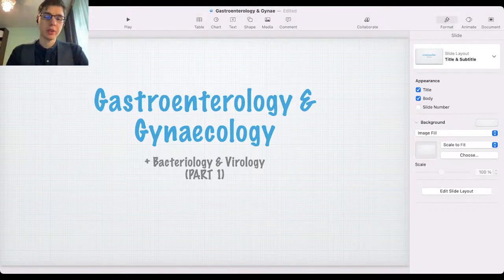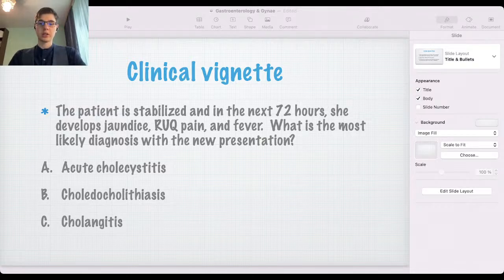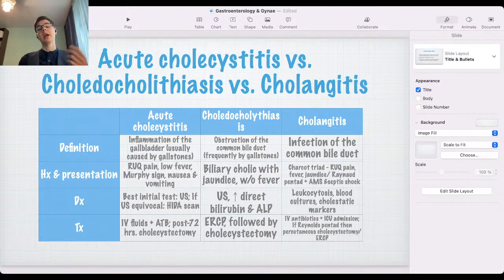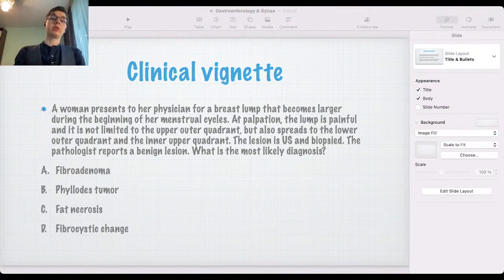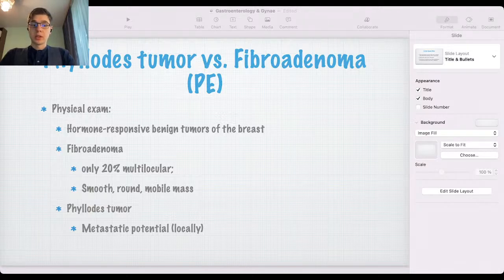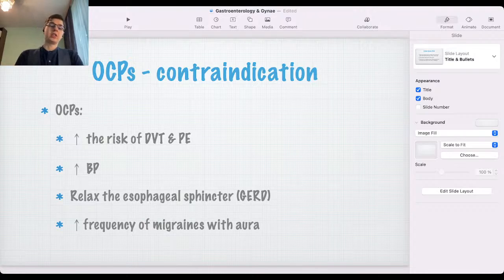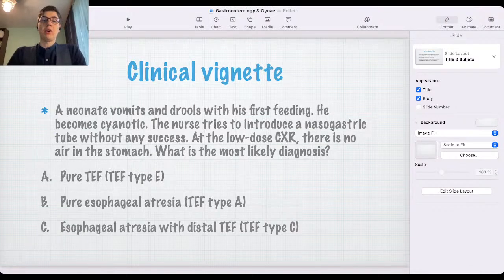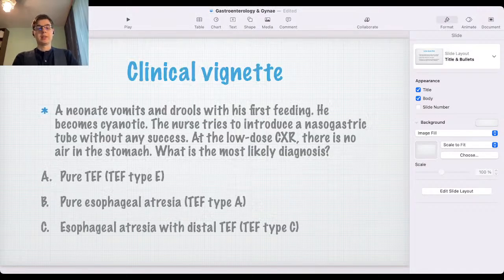Gastroenterology & Obgyn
Tune in for a live stream USMLE course on frequently tested gastroenterology and gynecology questions.

00:00 - Livestream starts
04:05 - Vignettes on acute cholecystitis vs. Choledocholithiasis vs. Cholangitis
11:58 - Acute cholecystitis vs. Choledocholithiasis vs. Cholangitis recap
19:36 - Vignette on benign lesions of the breast
23:00 - Differential diagnosis between Phyllodes tumor & fibroadenoma
28:17 - Vignette on OCPs
31:35 - OCPs contraindications
38:32 - Vignette on tracheoesophageal fistula
41:18 - Tracheoesophageal fistula classification